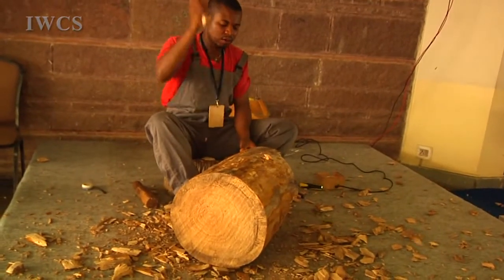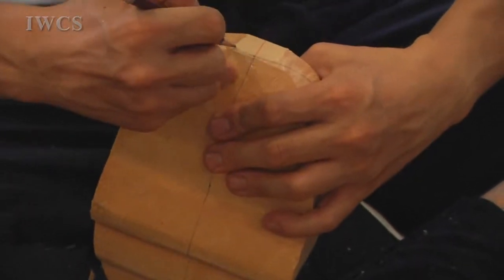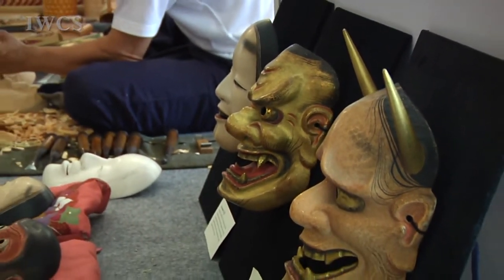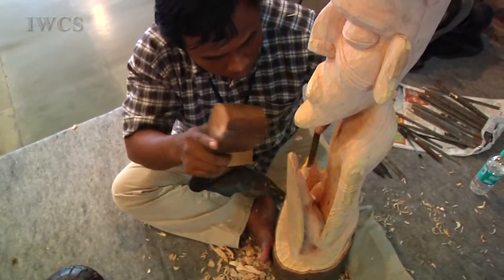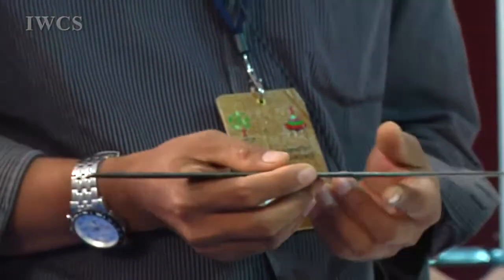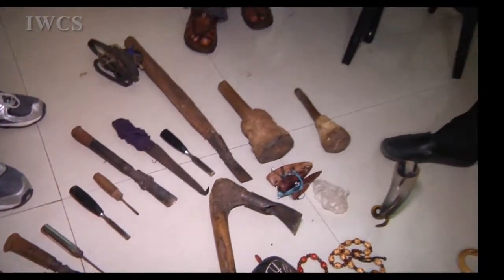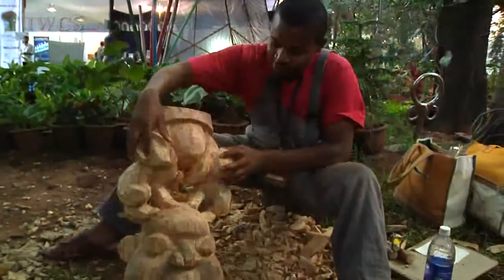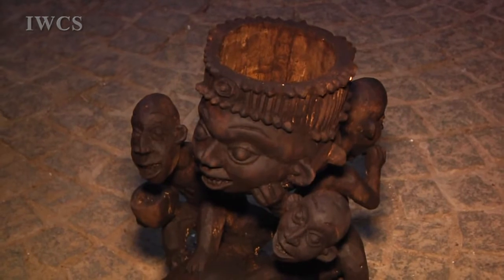Art & Joy of Wood: Wood Crafts of International Artisans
Different cultures cultivate different craft skills. It is reflected in the work and distinguishes the style. Many scholars from abroad attended this international conference including wood sculptors from Asia, Europe and Africa who discussed and demonstrated their own woodcraft cultures at the exhibition.

International Conference and Exhibition on the Art and Joy of Wood
Date: 19/10/2011-22/10/2011
Venue: Bangalore, India

International Wood Culture Society (IWCS)